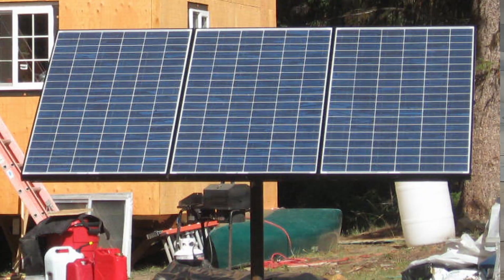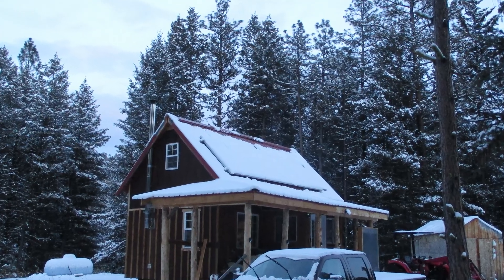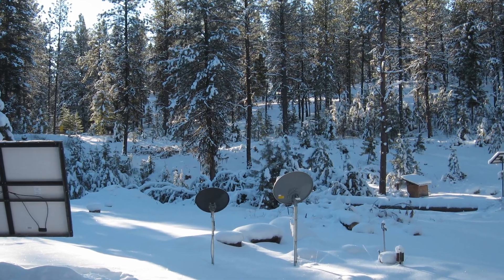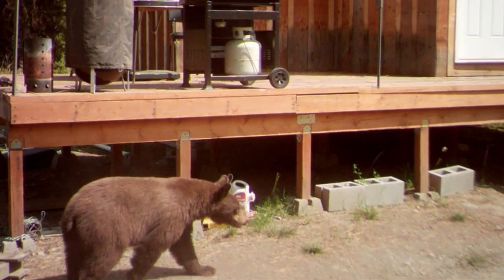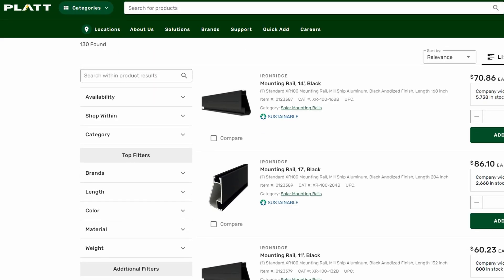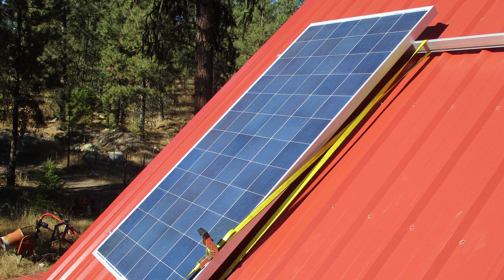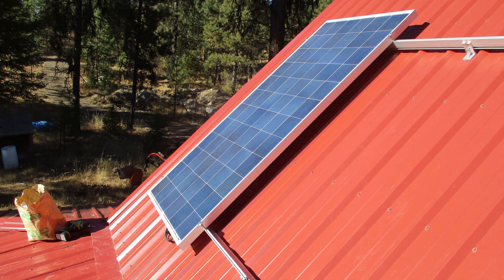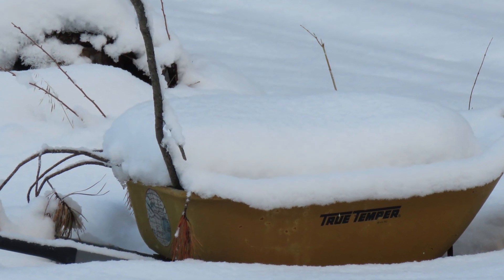🌞 DIY Solar Power: Wild (and Risky) Solar Panel Installation! 🌞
Join me on an exhilarating adventure as I take on the challenge of installing solar panels all by myself! In this video, I’ll share the ups and downs of my DIY journey, from planning and preparation to the thrilling moments of installation.

🔧 What to Expect:
- Insightful tips for anyone considering a solo solar project
- The tools and materials I used (and some I wish I had!)
- Unexpected challenges and how I overcame them
- A glimpse into the risks involved and the lessons learned

Whether you're a seasoned DIYer or just curious about solar energy, this video is packed with valuable information and a few laughs along the way.

🌍 Let’s harness the power of the sun together!

This would help my issue I think

Lightening can destroy your solar equipment but this will protect it!